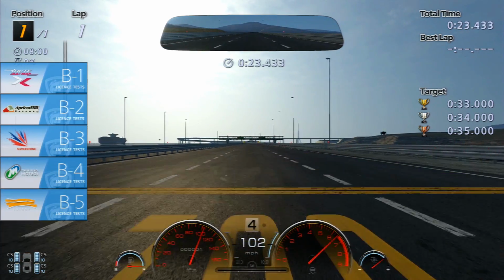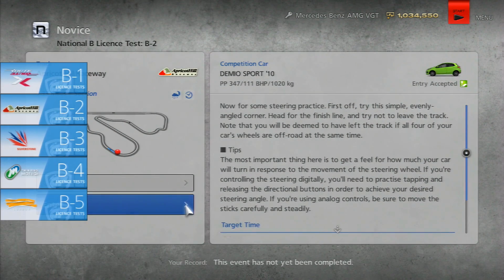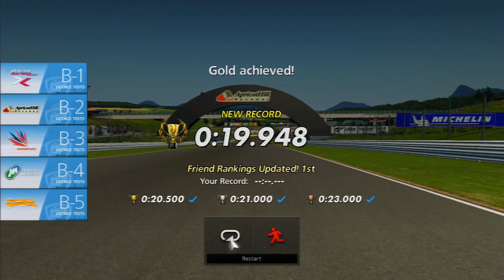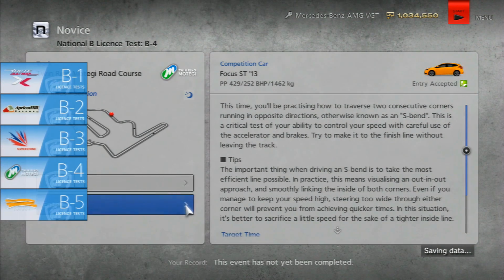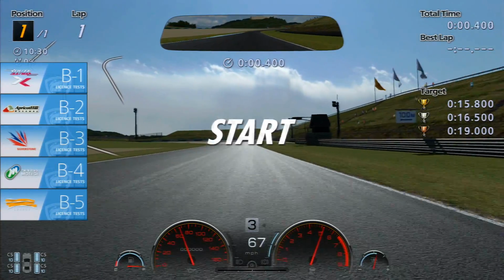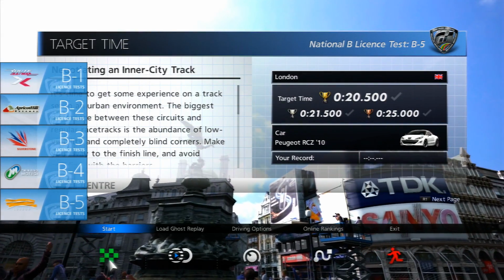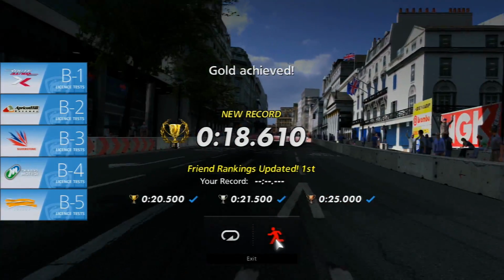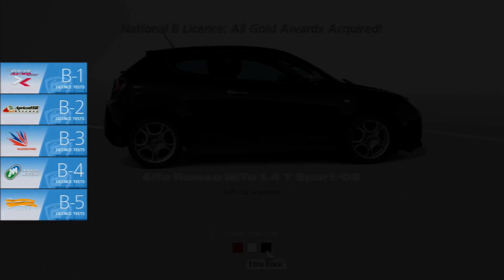GT6: National B Licence Tests - Gold (HD)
A commentated guide on achieving gold times across all the tests in the National B licence in GT6.